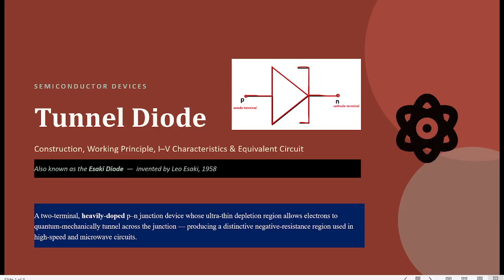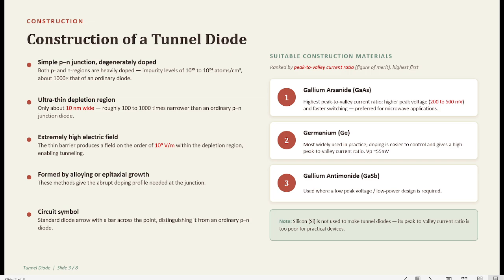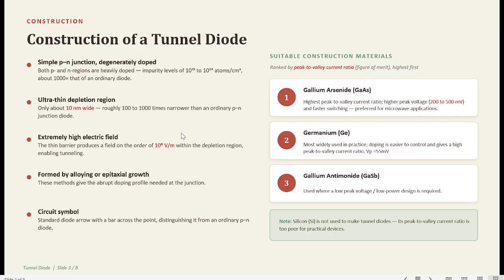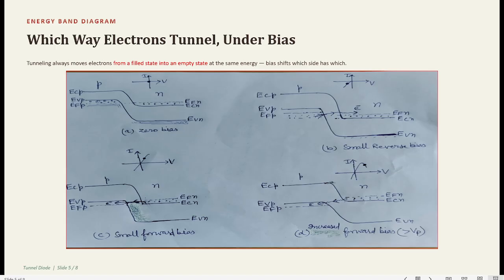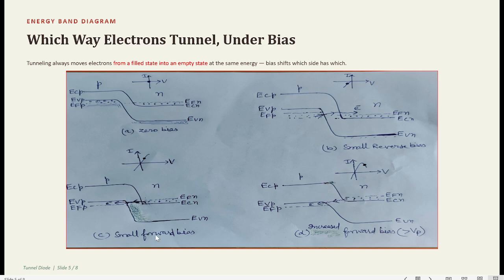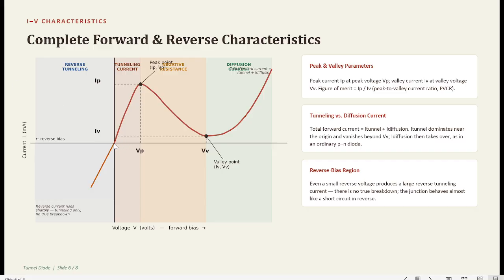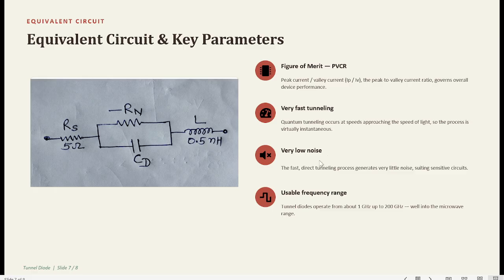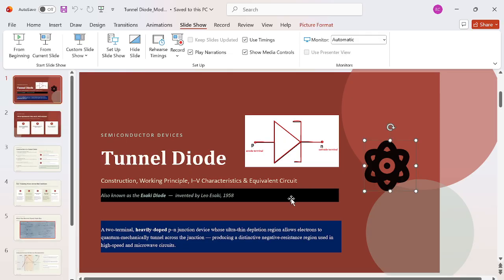Tunnel Diode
This is the 3rd lecture of the lecture series, "Know Your Device". It deals with the suitable materials for the construction of Tunnel diode, its operation & I-V characteristics, Important features, and Applications. The best part is the explanation of the tunneling of electrons from one side of the junction to the other side through the very-thin depletion layer under extremely-high electric field and how the device exhibits negative resistance within a part of its I-V characteristics.